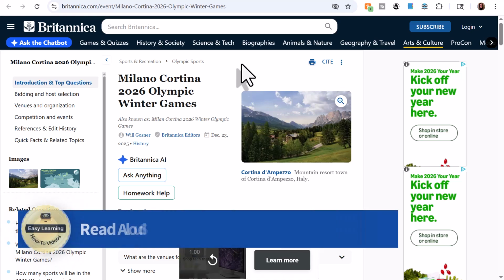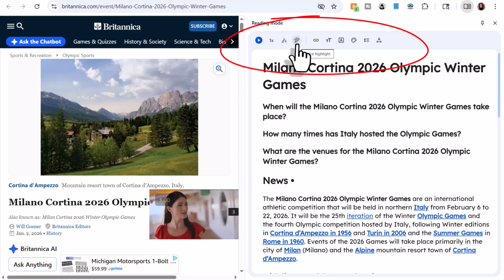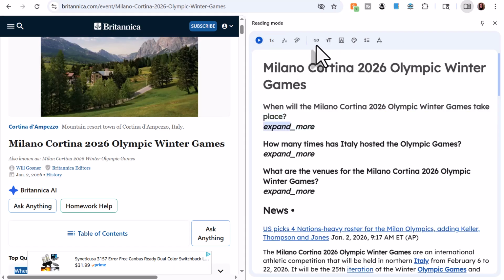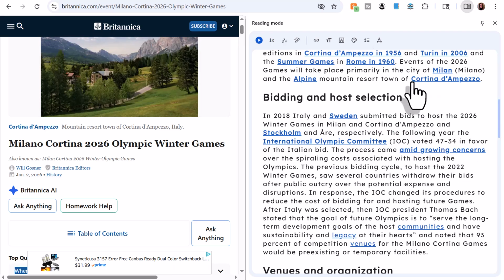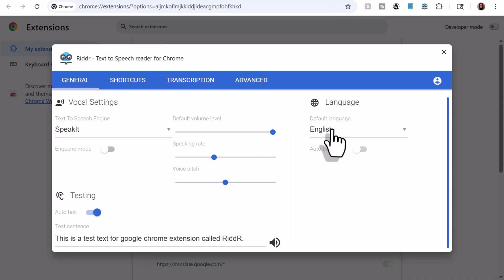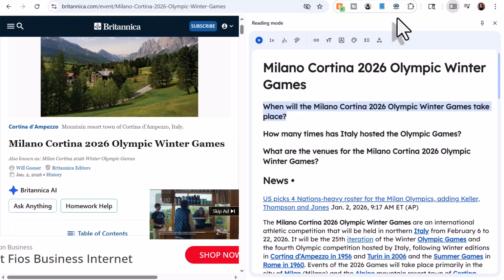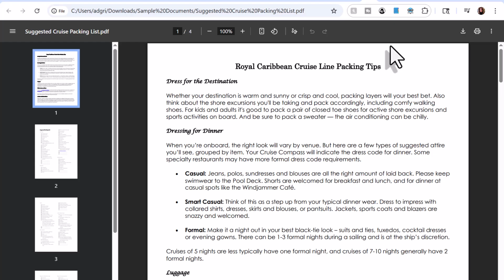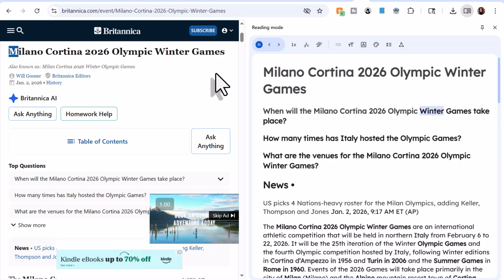How To Let Chrome Read to You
Learn how to use Read Aloud step by step to convert text to speech in Google Chrome.
This tutorial shows how to use Read Aloud on websites, PDFs, and mobile devices.

Read Aloud is a great tool if you want to listen to articles, news, or documents while multitasking or giving your eyes a break.

In this video, I walk through Chrome’s built-in Reading Mode, how to use Riddr Text to Speech Chrome extension, how Read Aloud works with PDFs, and how to use Read Aloud on mobile devices.

Examples shown are for demonstration purposes. Read Aloud works on most news sites, blogs, and text-heavy webpages.

00:00 Introduction and What's Included in This Video
00:26 Google Chrome Read Aloud Demo
01:06 Reading Pane Features and Demo
01:24 Voice Speed
01:42 Voice Selection
02:25 Voice Hightlight
02:46 Disable/Enable Links
02:52 Font Size
03:09 Font Style
03:17 Color Theme
03:33 Line Height
03:41 Letter Spacing
03:52 Riddr Chrome Extension Demo
04:18 Riddr Options: Volume, Speed, Pitch and Language
05:12 Riddr Options: Keyboard Shortcuts
05:22 Riddr Options: Phonetic Transcription
05:33 Riddr Options: Advanced Tab
05:54 Using Chrome Read Aloud vs. Riddr
06:30 PDFs: Adobe Read Aloud Options
07:08 How to Open a PDF in Browser for Read Aloud
08:03 Read Aloud on Mobile Device
08:45 Which Option Will You Use?
08:58 If You Found This Video Helpful
09:07 Ending/Music and Demo

Which Read Aloud method do you use most — desktop, PDF, or mobile?

Resources to check out:

▶ FREE Writing Ideas Book:

▶ FREE Author Journey Roadmap:

▶ FREE CapCut Tutorial for Beginners:

▶ FREE CapCut Trial:

▶ 7 Steps to Your Bestselling Book:

▶ Self-Publishing with KDP: Your Book on Amazon in 30 Days Step-by-Step Course (WITH COUPON):

▶ Canva Crash Course:

Leave me a comment or question about a tech topic you want to see in a training video.